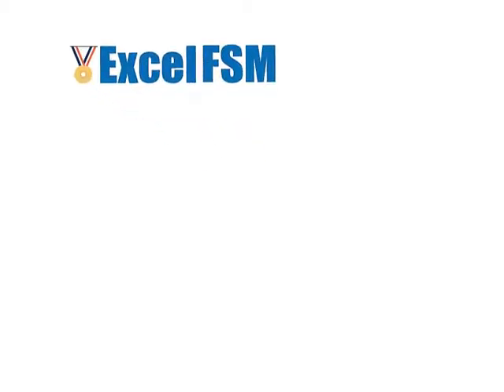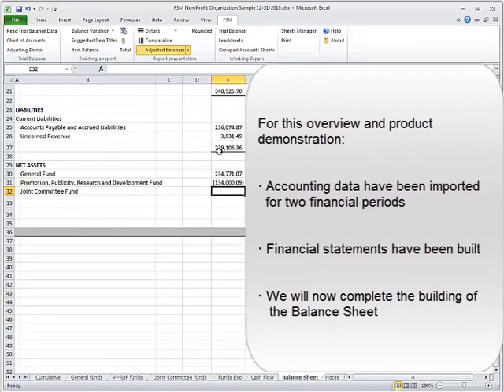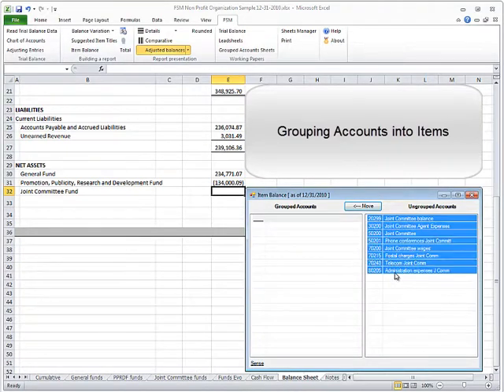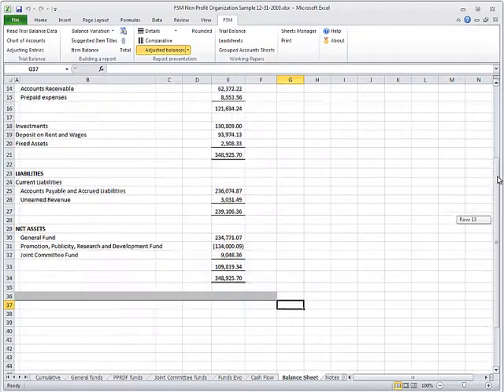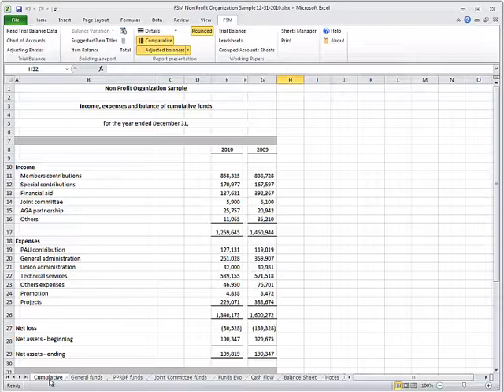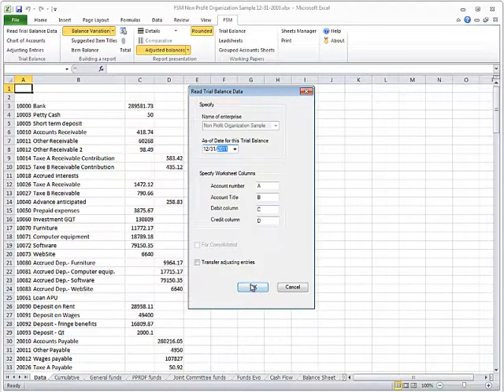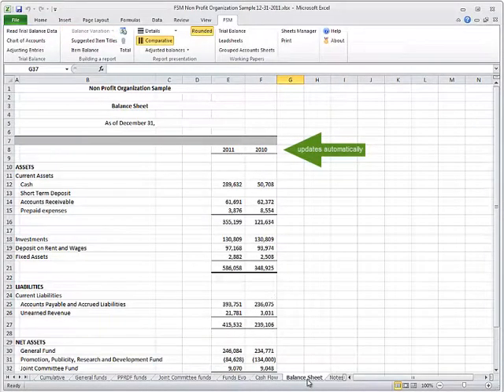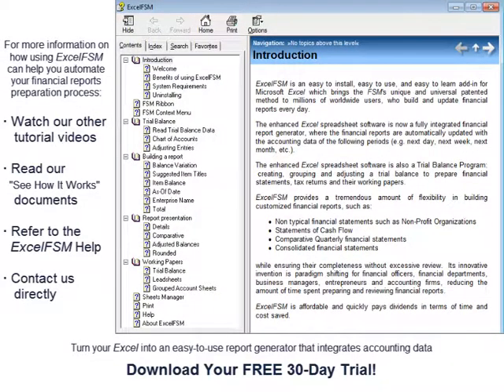Non-Profit Organization (NPO) Excel Financial Statement Generator - Quick Overview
This video shows custom financial statements built with Excel FSM for a non-profit organization (fund accounting) being automatically updated by simply importing the trial balance data from the succeeding financial period.

This is a quick overview on how to Automate non-profit organization (fund accounting) excel customized financial statements.
Here are the links for the full videos
Building Custom Financial Statement Reports with Excel FSM
Automatically Updating Custom Financial Statement Reports with Excel FSM
Importing Accounting Software Trial Balance Data in Excel